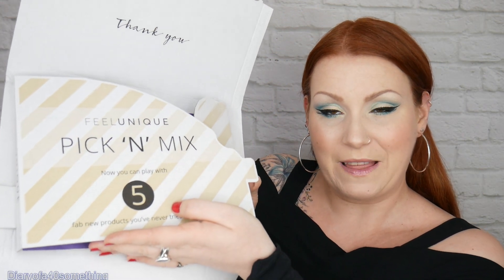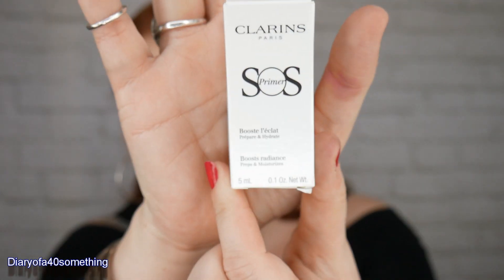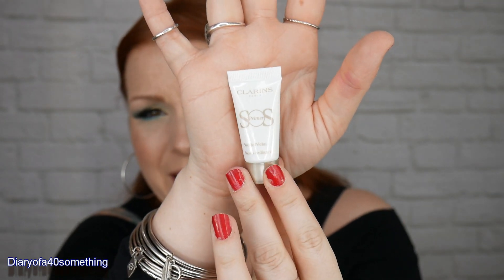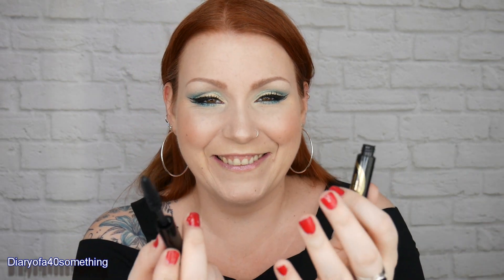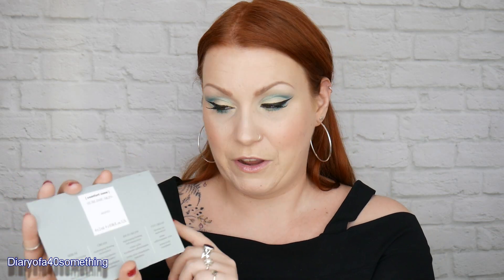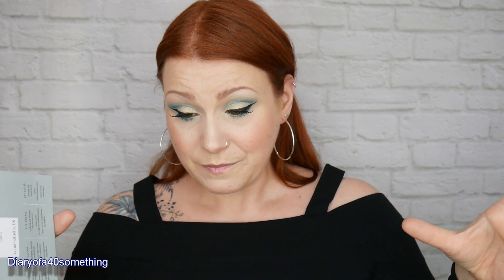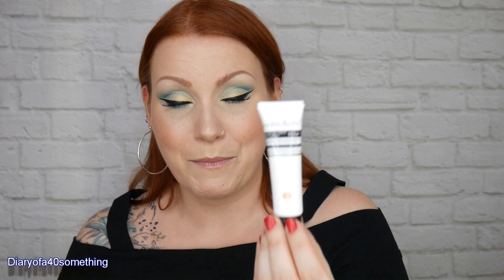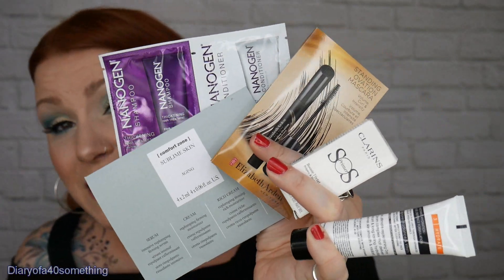Feel Unique Pick 'N' Mix March Unboxing - 5 Samples For £3.95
Click the link below to receive £10 off your first order at Feelunique

In this video, I show you what Feel Unique pick n mix sample service items I have received. You can choose up to 5 samples from their website once every month for just £3.95 a box (inc p&p) no subscription.

Although i don’t have a refer a friend link anymore, if you would like to try Simply Cook for yourself, when you sign up for emails, you will be sent a code for your first box for £3.
Degustabox *** If you would like to try Dugustabox for yourself and receive your 1st box for £7.99 (saving £5)
Look Fantastic *** If you would like to try Look Fantastic for yourself add code: for a discount off your 1st box
Birchbox *** Refer a Friend code for £5 off your first box
Feel Unique *** Click the link to receive £10 off your first order at Feelunique

Diaryofa40something -  Feel Unique Pick 'N' Mix March Unboxing - 5 Samples For £3.95

Some of the links in this description contain affiliate links which means that if you click on one of the product links and make a purchase, I may receive a small commission with no extra costs to yourself.